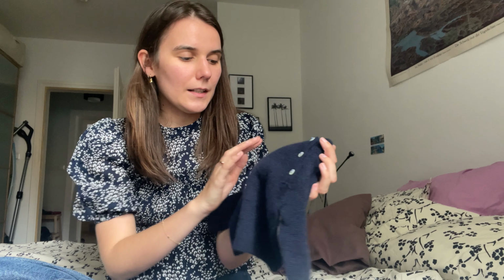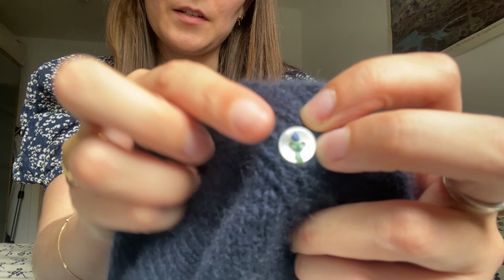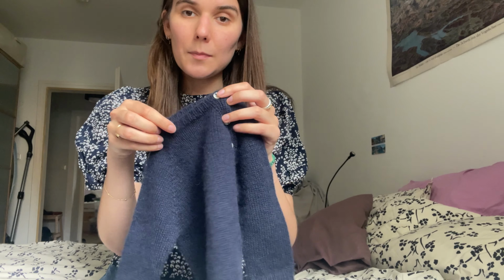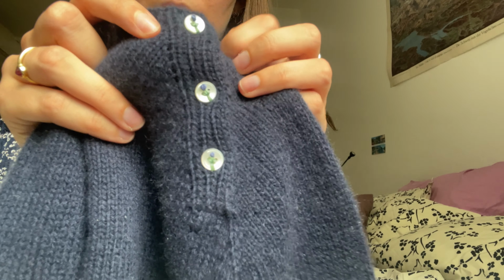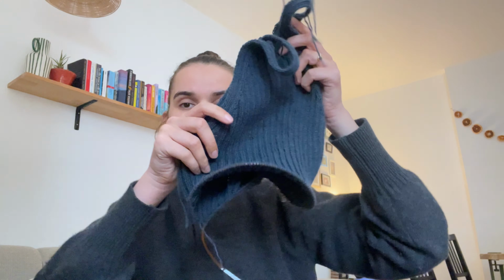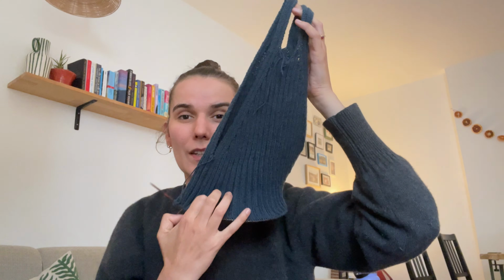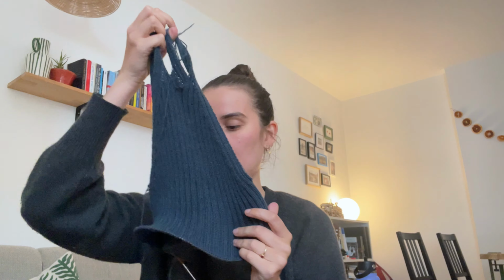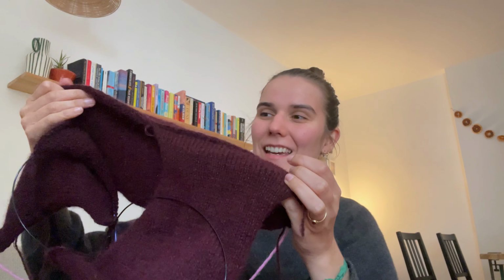A weekend knitting vlog: button embroidery and the little things that count